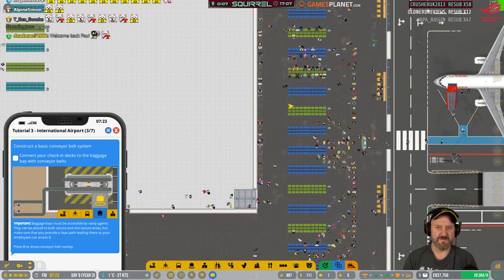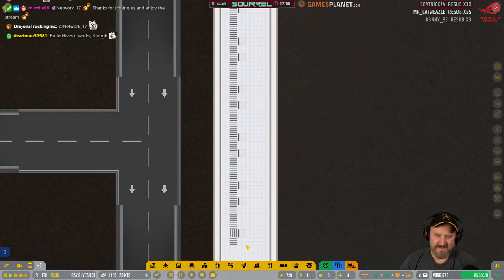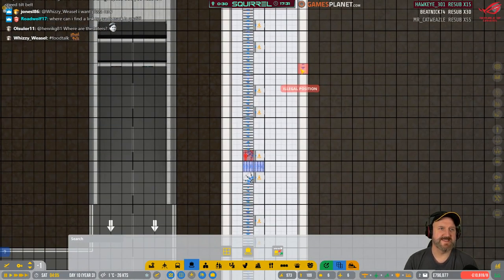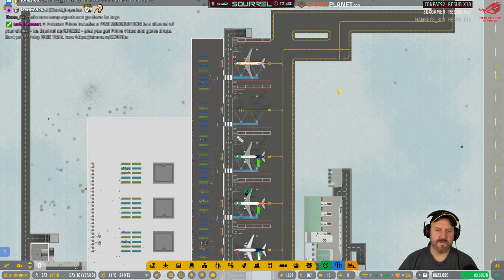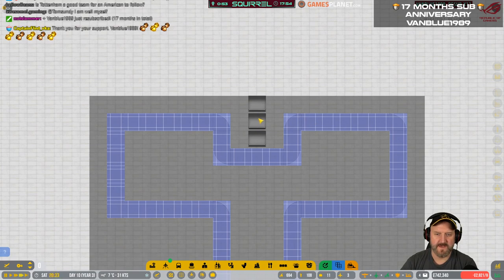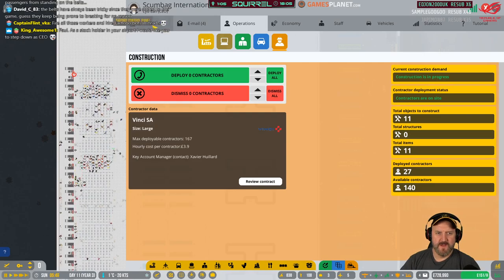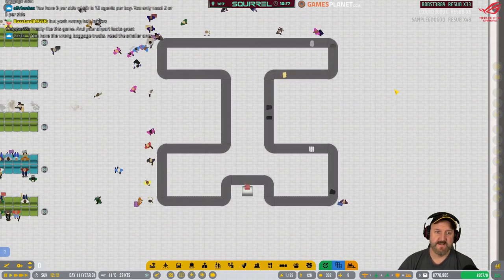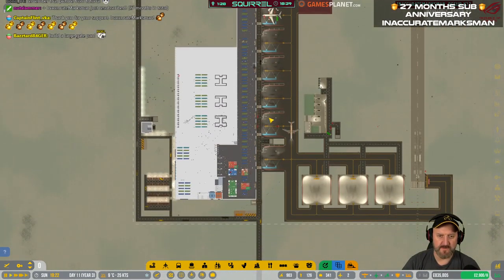Airport CEO | 2nd February 2020 | 4/6 | SquirrelPlus